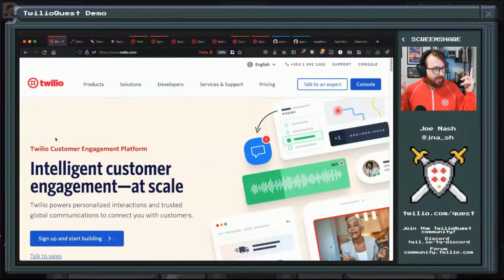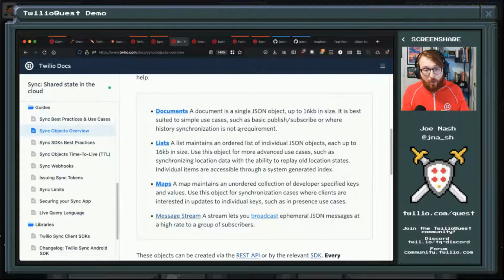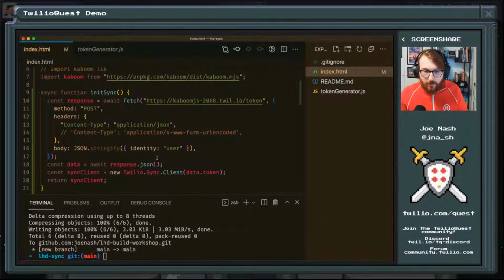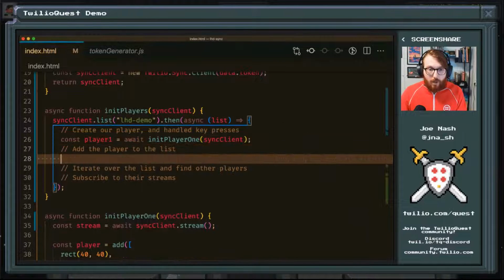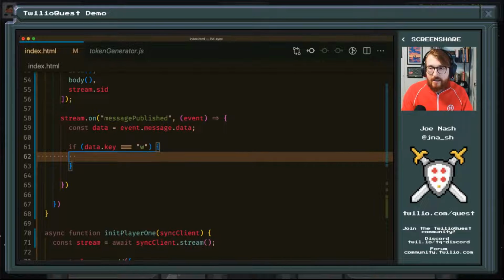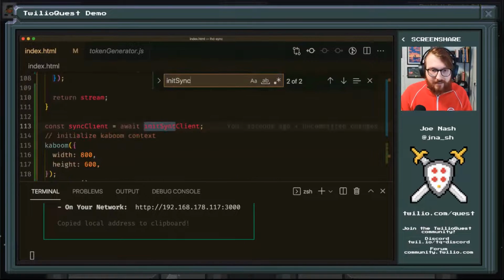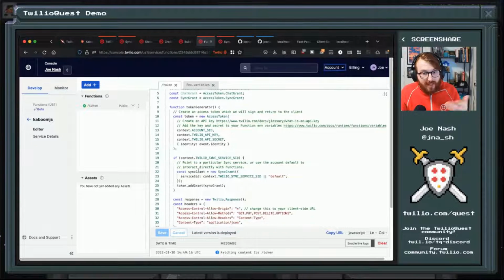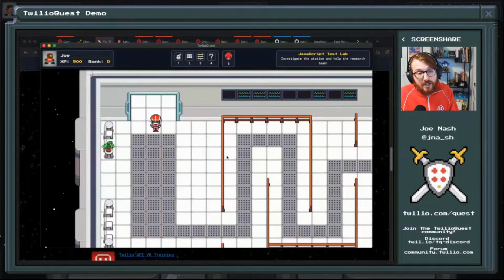Everything's collaborative with Twilio Sync | LHD: Build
In this workshop, we'll see how to use Twilio Sync to build collaborative and multiplayer apps, games, and websites. Twilio Sync makes it easy to synchronize state between multiple users of your app, and in this workshop, we'll use Kaboom.js and Twilio Sync to make an online, multiplayer, browser based game.

The workshop will be in Javascript, but if you've used an API before, you should be able to follow along. New to REST APIs?